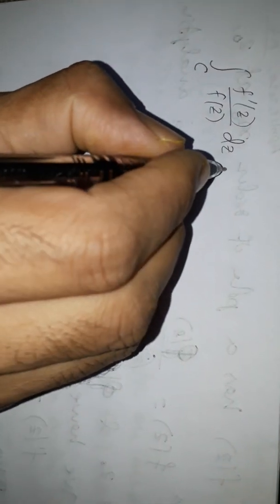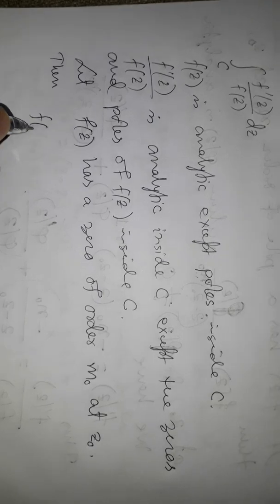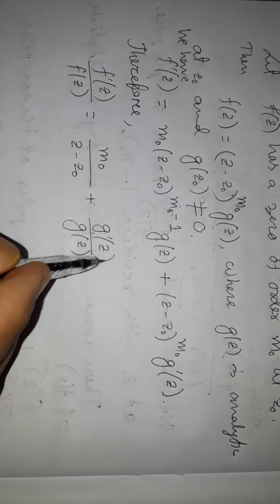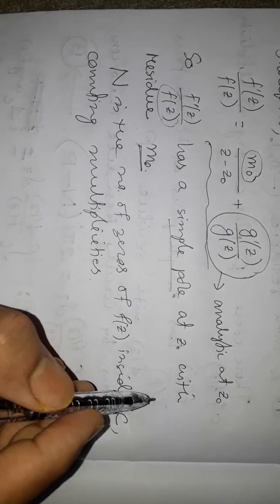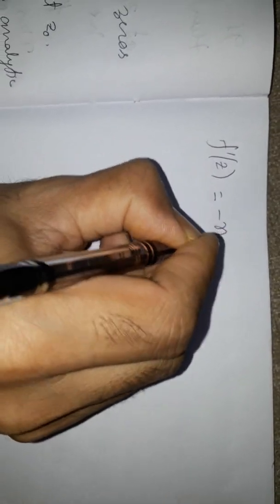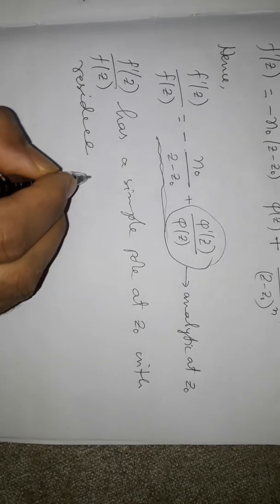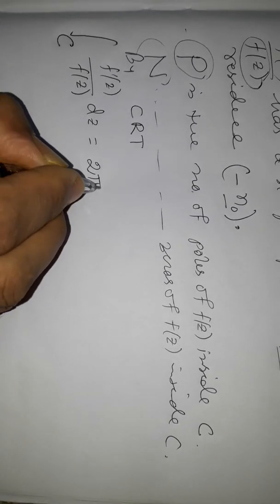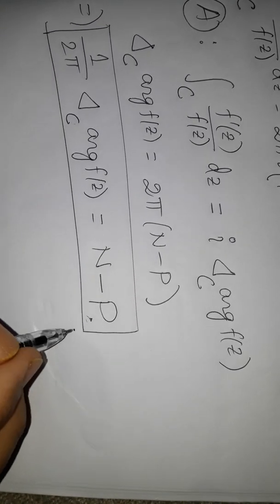MS408/MI408: April15, 2020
Argument Principle: Part 3